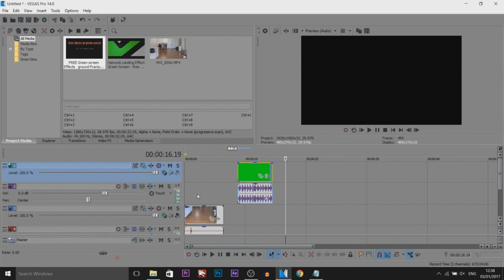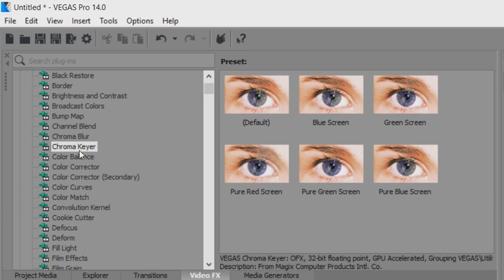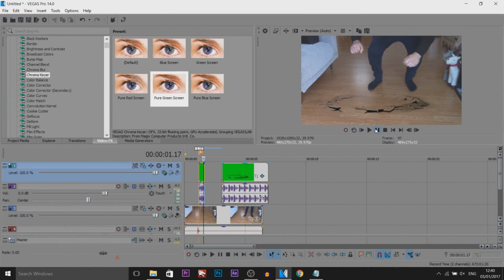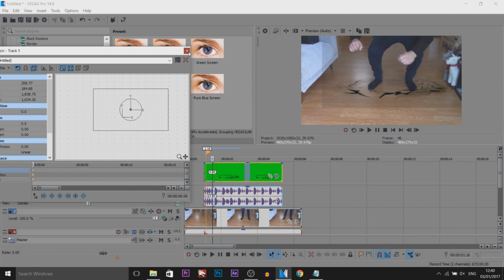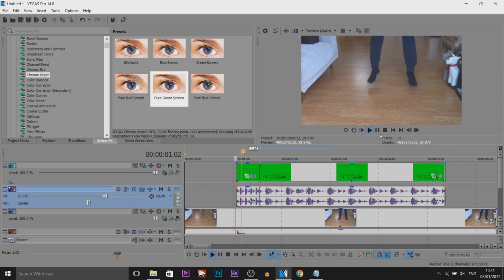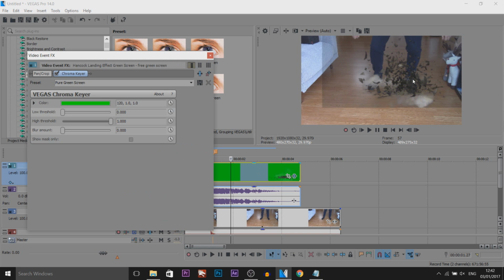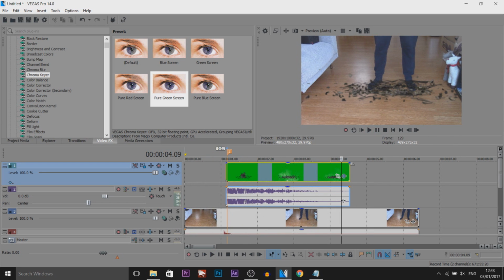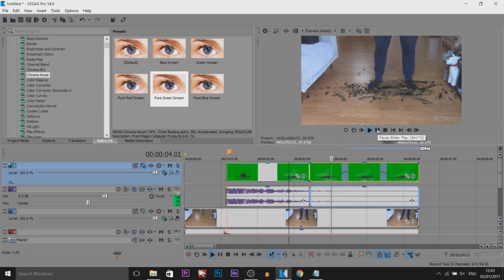How To: Super Hero Landing Effect in Vegas Pro 14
How To: Superhero Landing Effect in Vegas Pro 14! In this video, I will be showing you how to create a superhero landing effect in Vegas Pro 14. To do this effect, you will be applying a greenscreen and positioning it around your feet.

Vegas Pro 14 ➜ goo.gl/PZRJpC